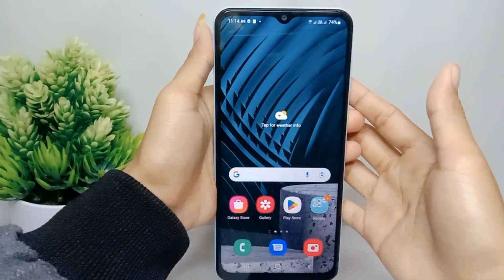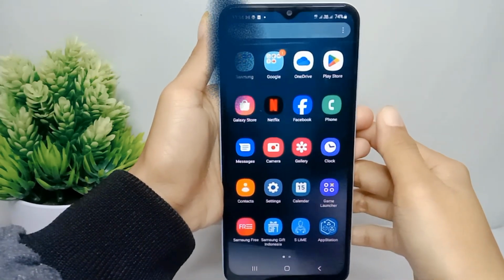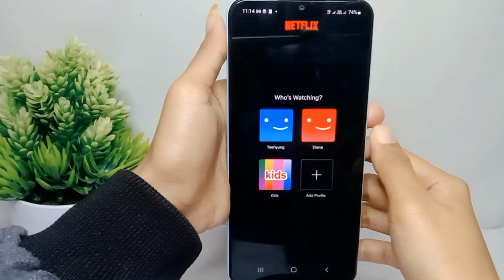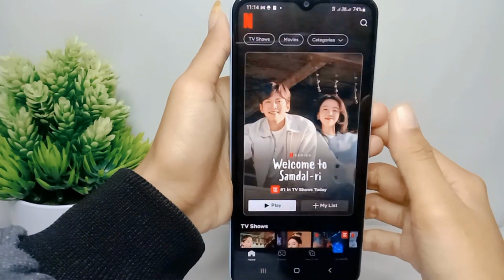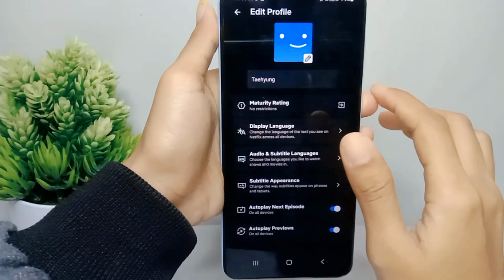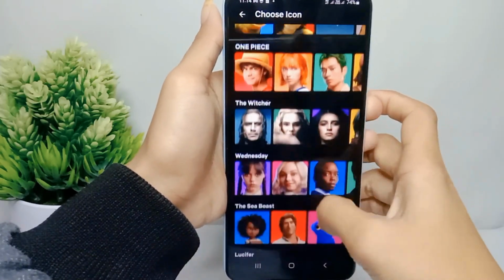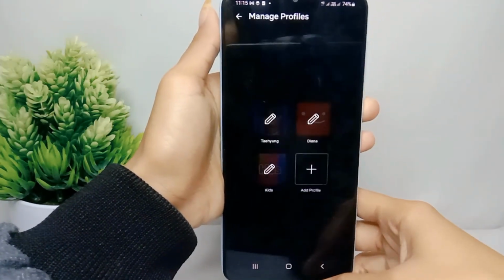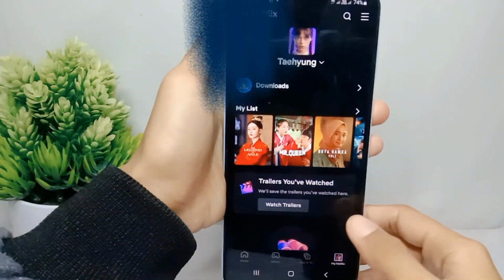How To Change Profile Picture On Netflix